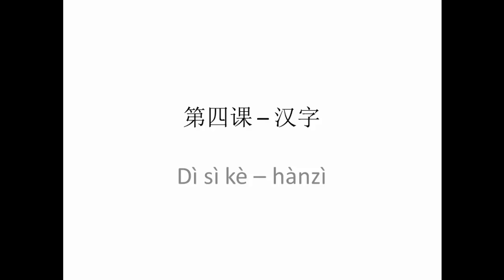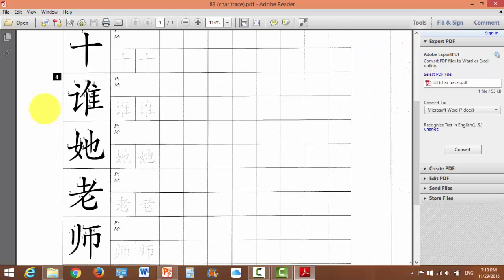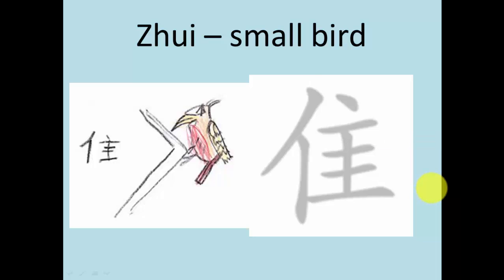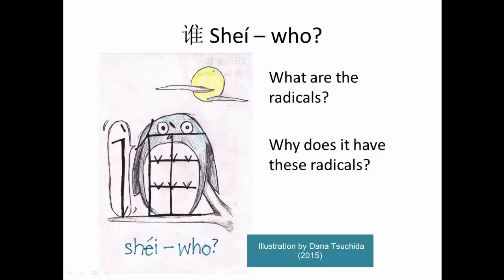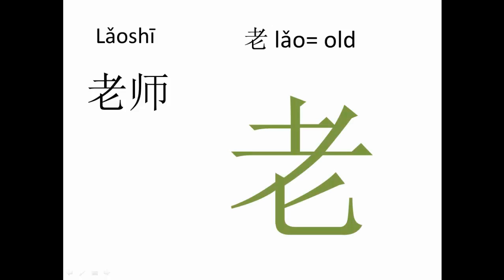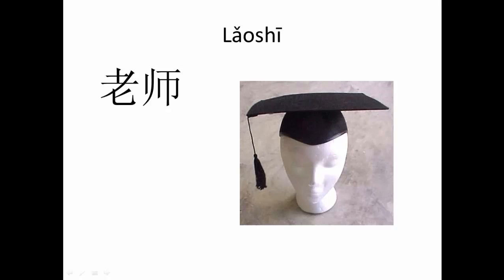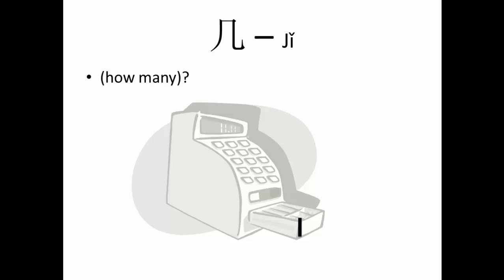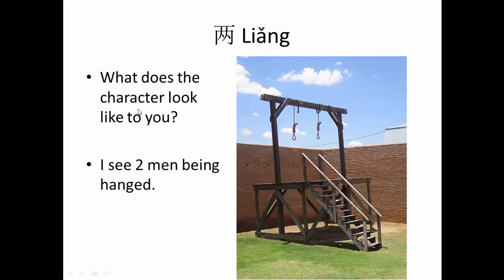lesson 4 characters who is he and how old are you